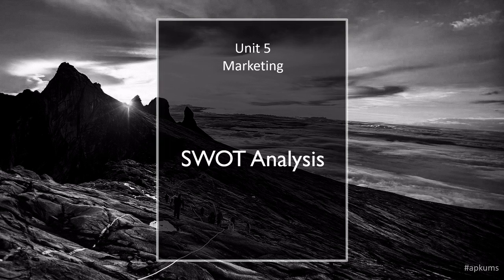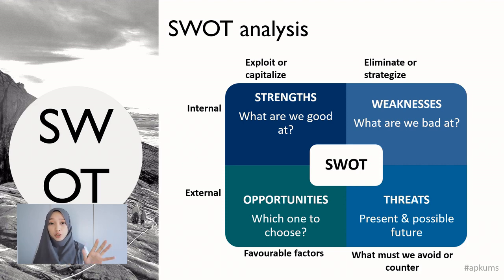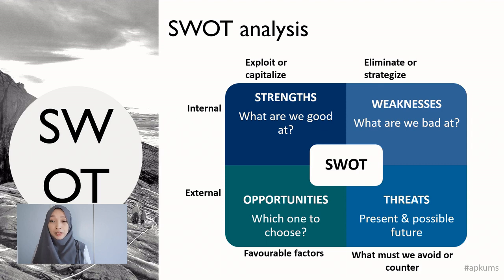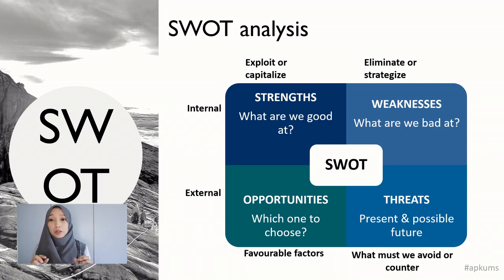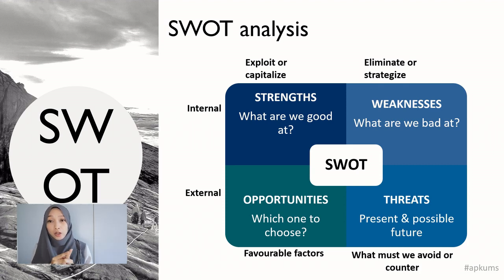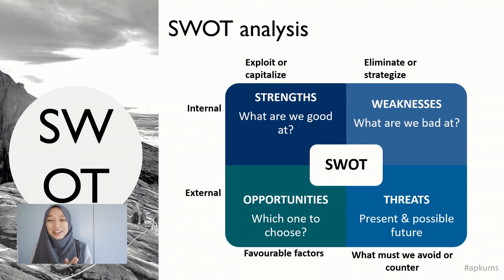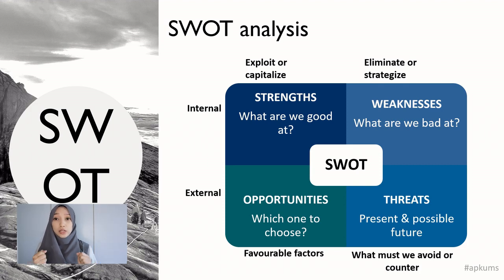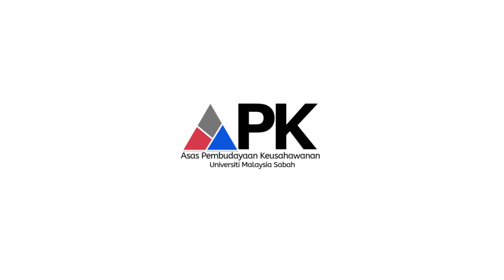Unit 5 - Marketing (SWOT Analysis)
Understanding your Strengths, Weaknesses, Opportunities and Threats will be helpful for your business to be strategic in the decision making process whether it is at the planning stage or at the control stage.
Question: What are the current Threats businesses are facing now? How could they overcome it? Let me know in your comments below.
Follow APK UMS on Facebook, Instagram, YouTube and Twitter

Video recording tools:
Powerpoint Recording
Huawei P20pro